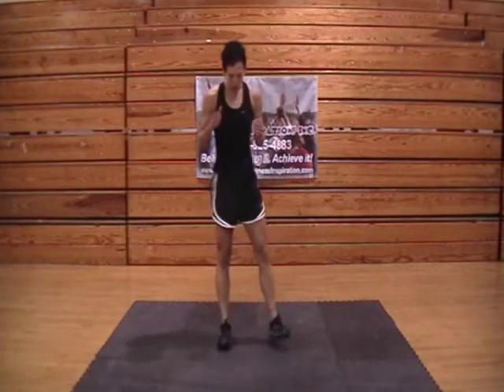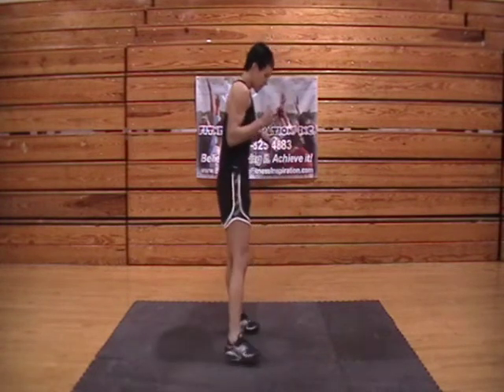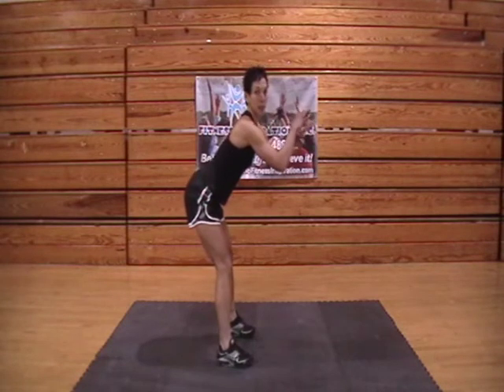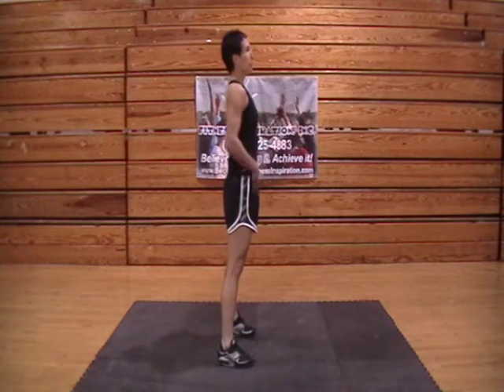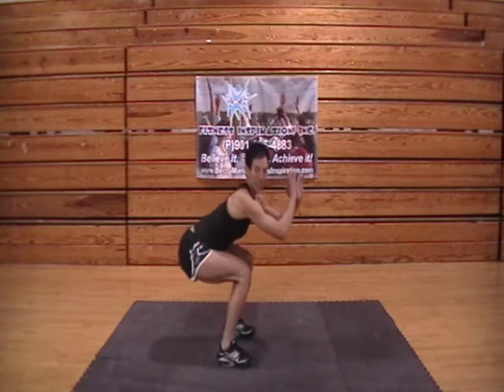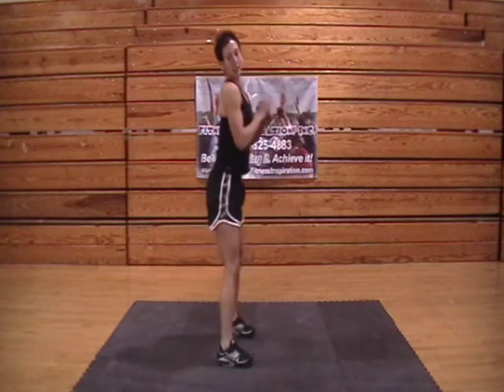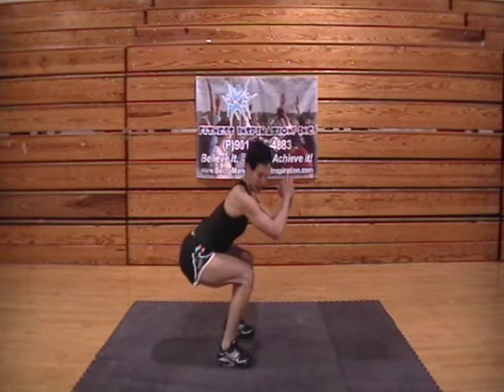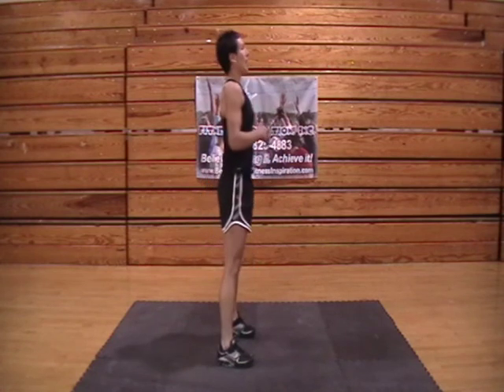Body Weight 5 Day Holiday Fitness Program with Fitness INSPIRATION! Inc.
Daya 1 Exercise 6 Body Weight Squats

Believe it. Bring it. Achieve it!